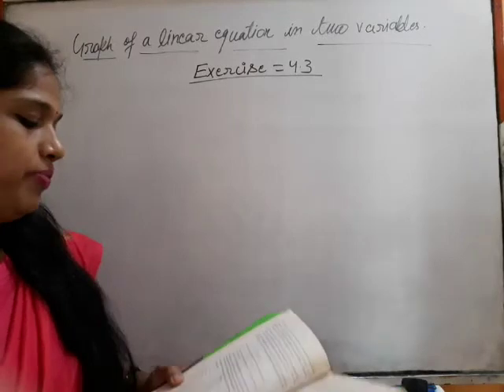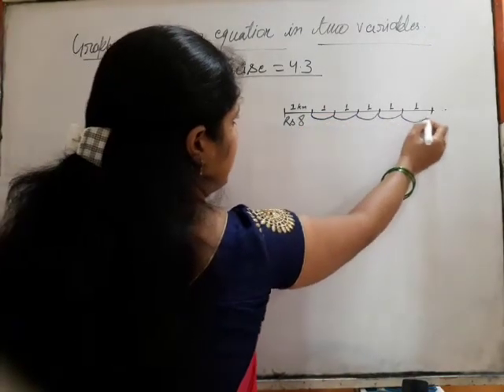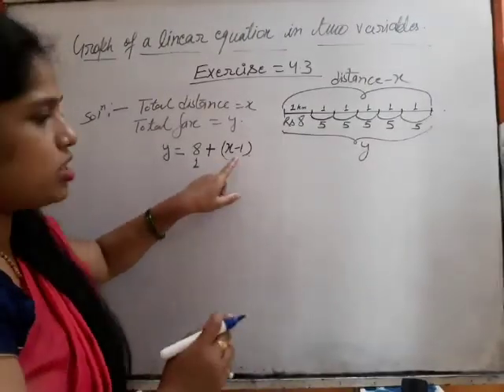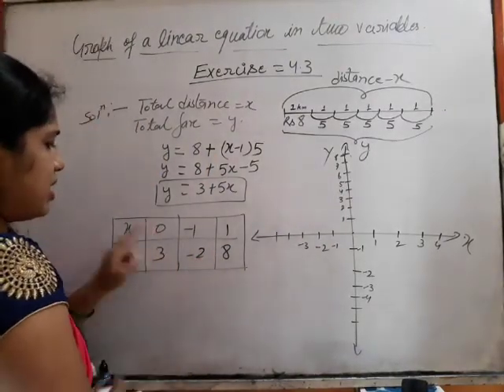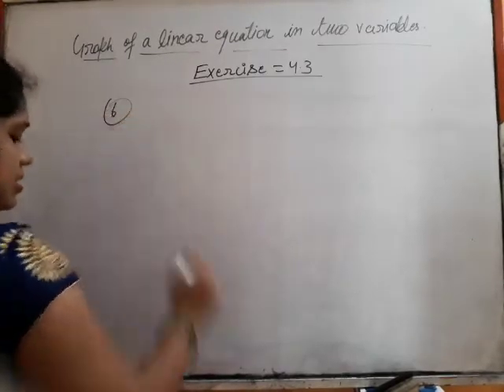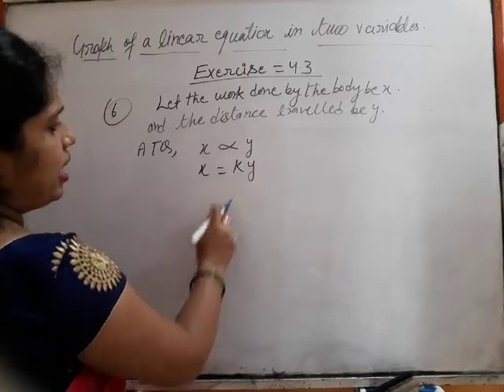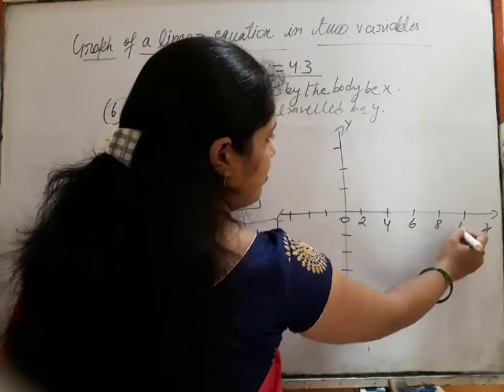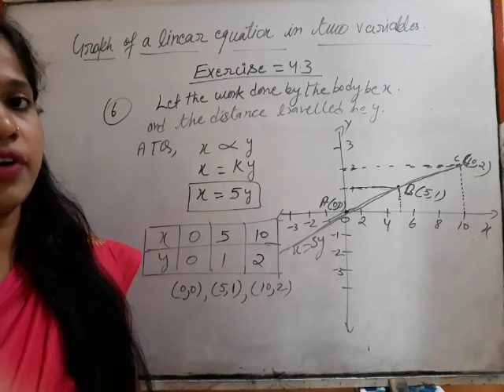Graph of a linear equation in two variables part2